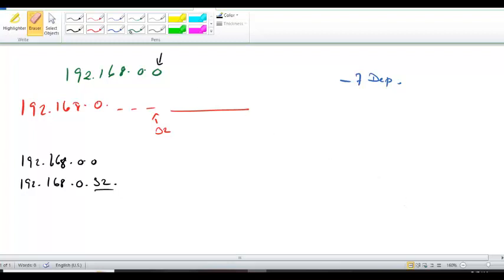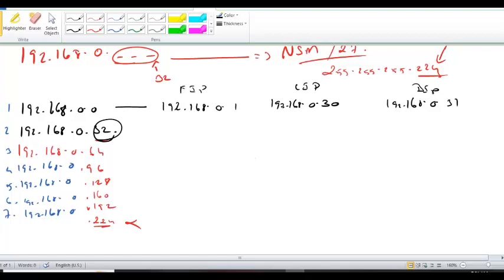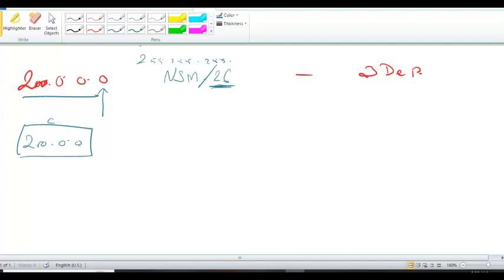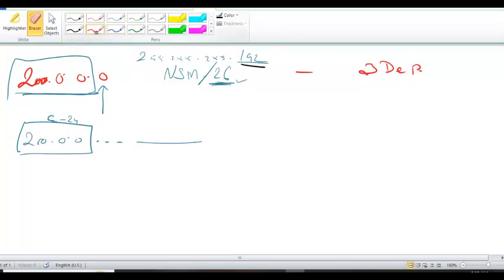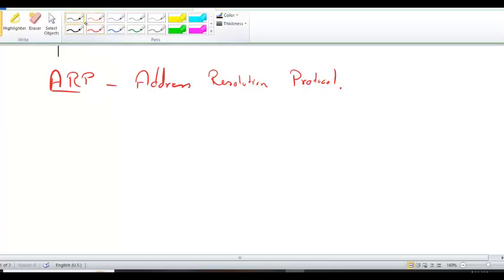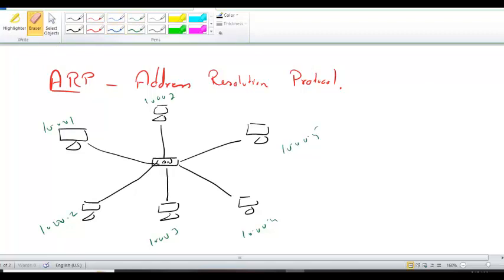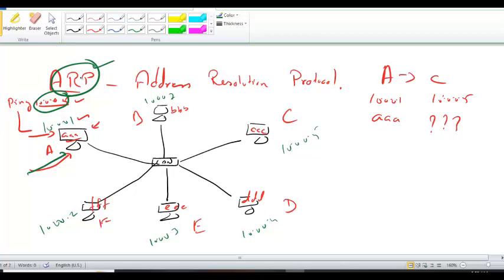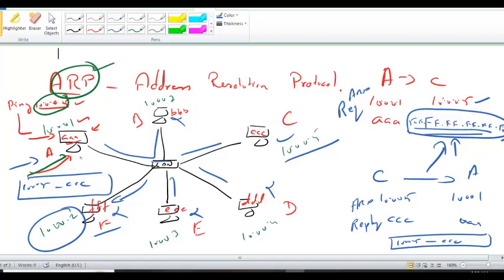P CCNA CCNP 2024 Part 17